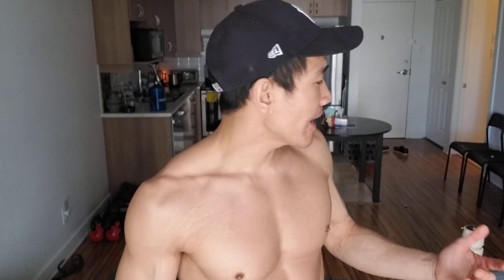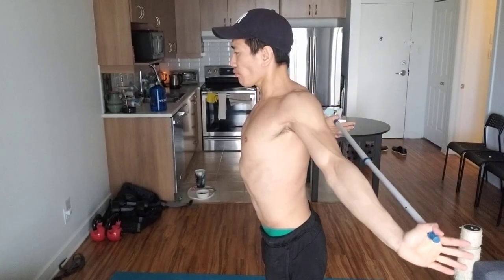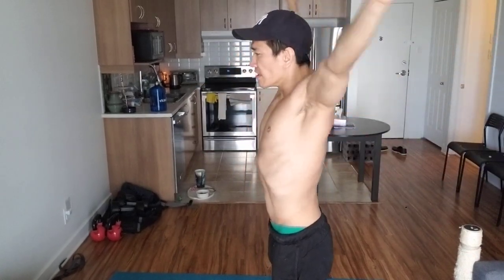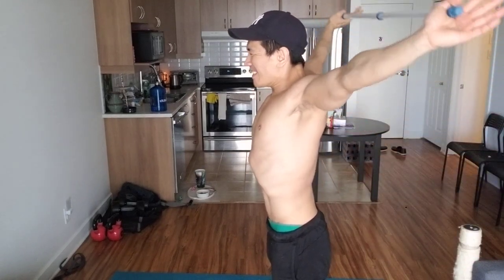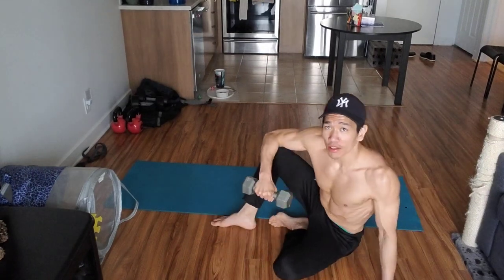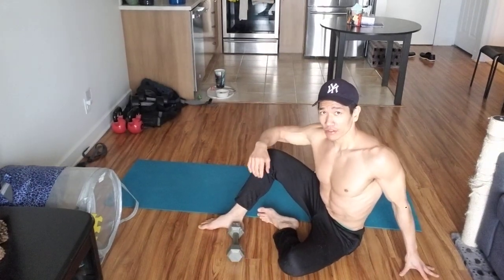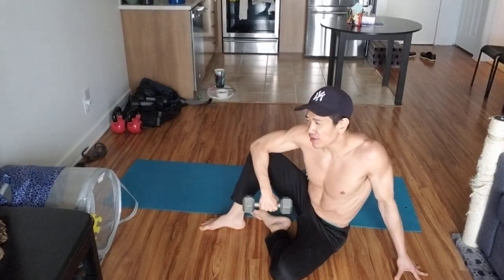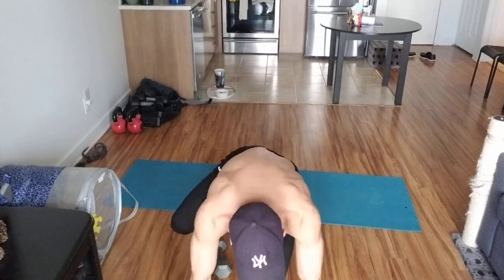Mobility and Exercise for Shoulder and Rotator Cuff